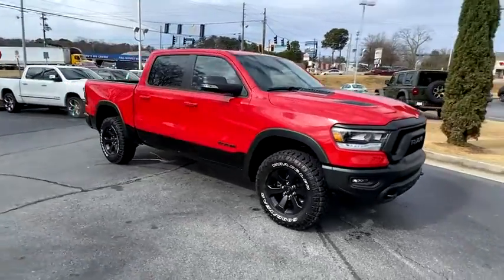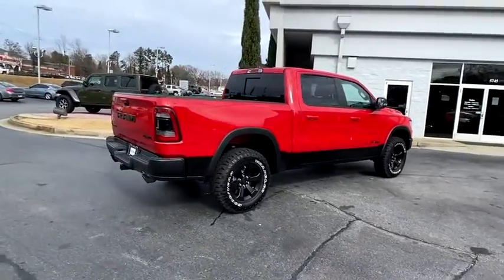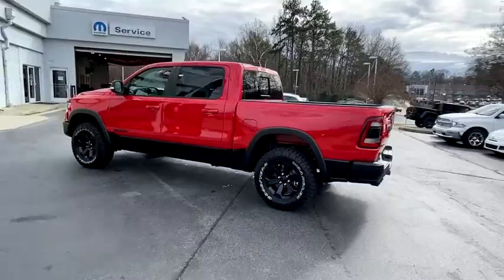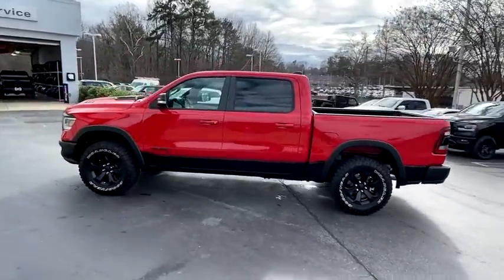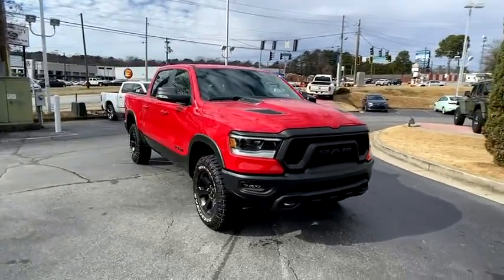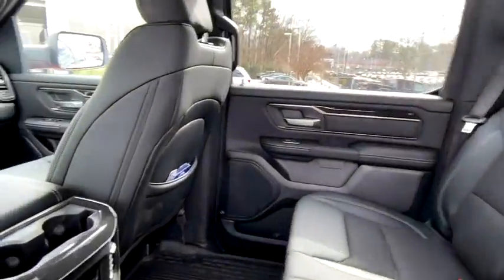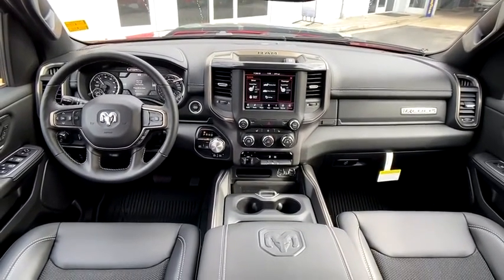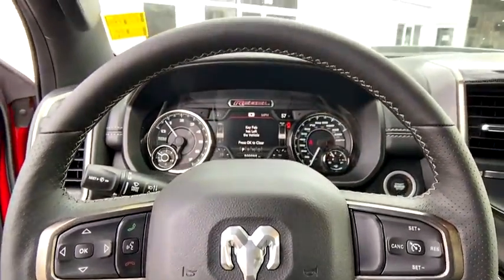2021 Ram 1500 Atlanta, Sandy Springs, Johns Creek, Roswell, Alpharetta, GA M87035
Flame Red Clearcoat New 2021 Ram 1500 available in Atlanta, Georgia at Landmark CDJR Fiat of Atlanta. Servicing the Sandy Springs, Johns Creek, Roswell,  Alpharetta, GA area.

Price includes: $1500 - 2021 National Retail Consumer Cash 21CM1. Exp. 02/01/2021